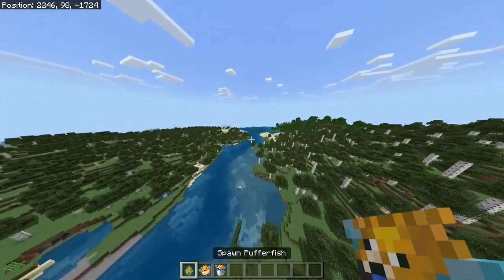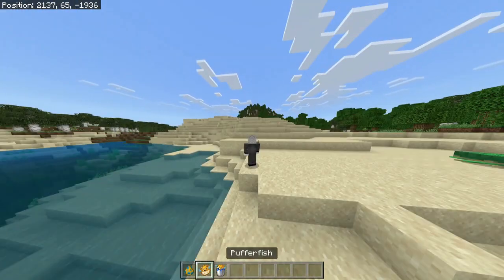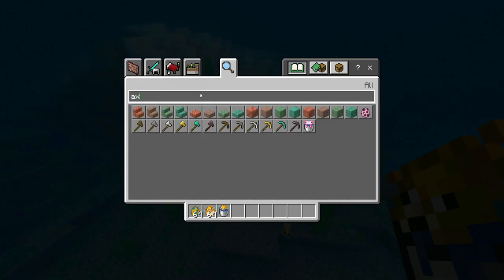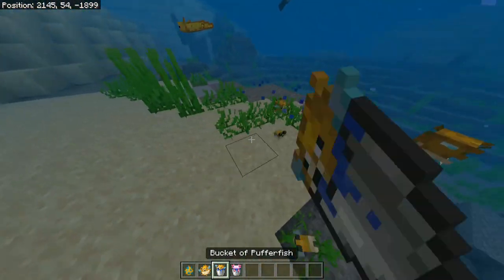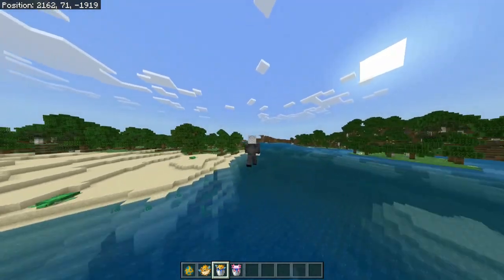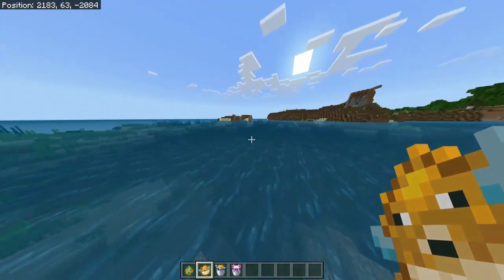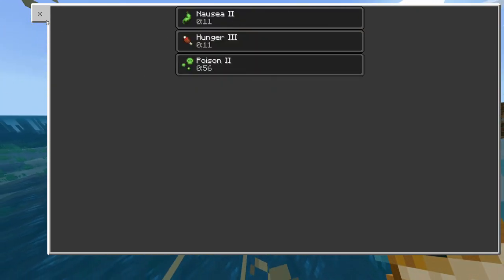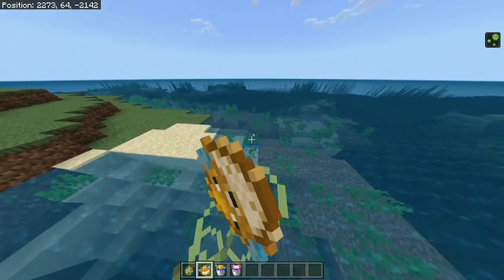🟨 EVERYTHING ABOUT PUFFERFISH / What does and where to find / - Minecraft Bedrock & Java 🟨